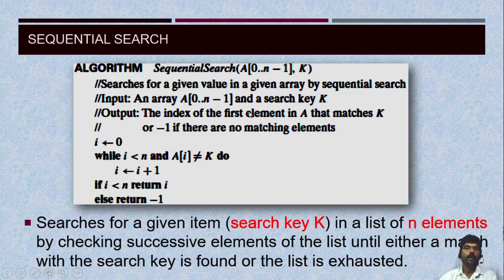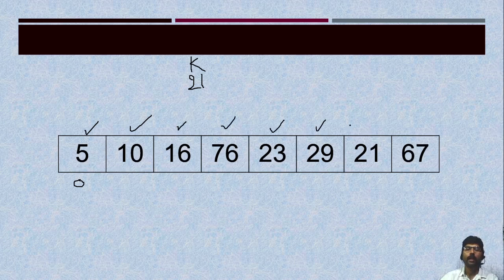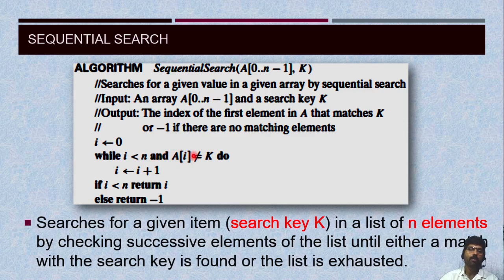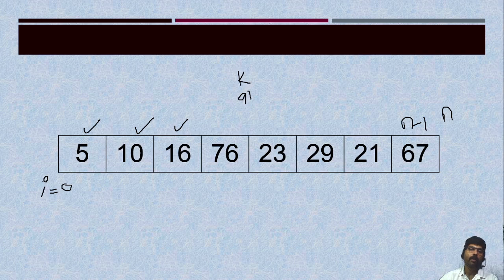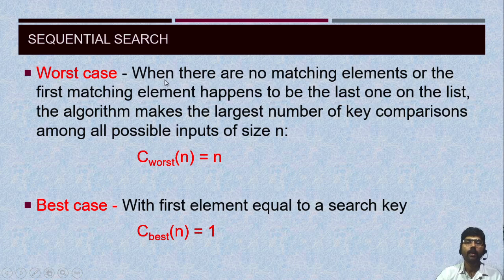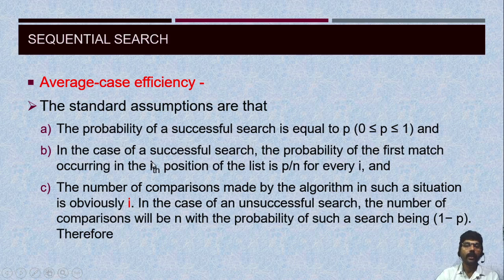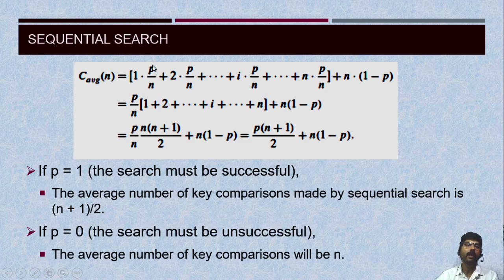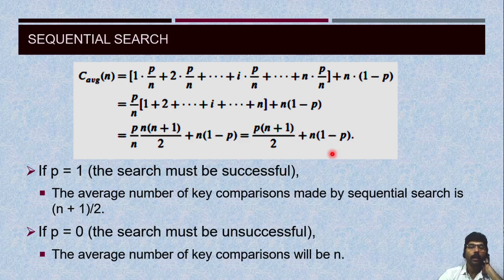DAA 2 7 Sequential Sort